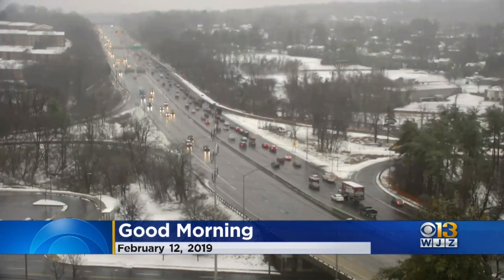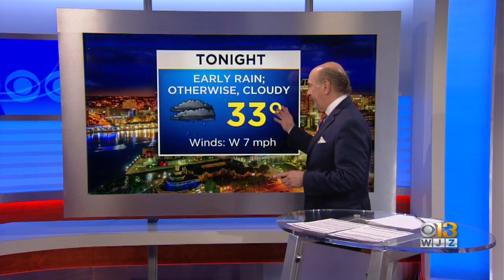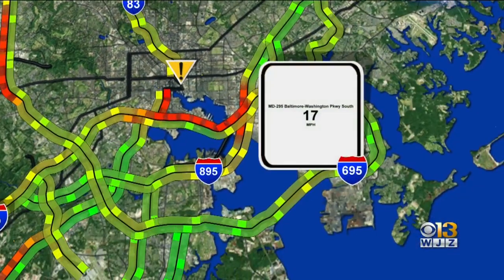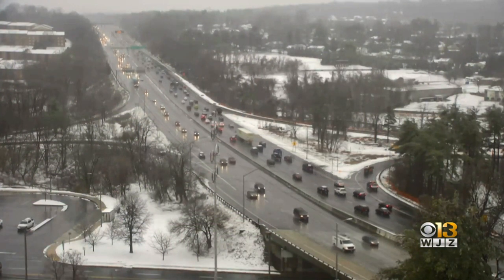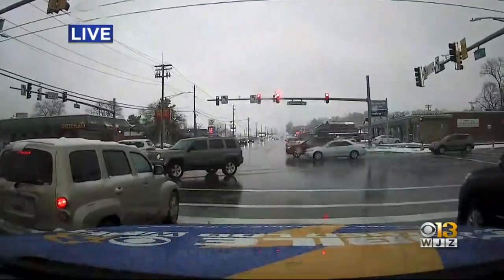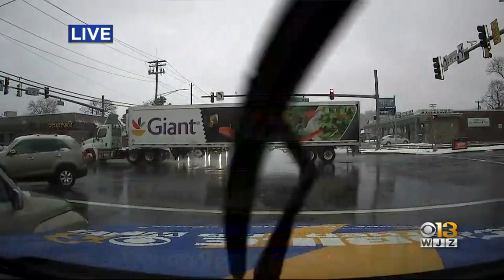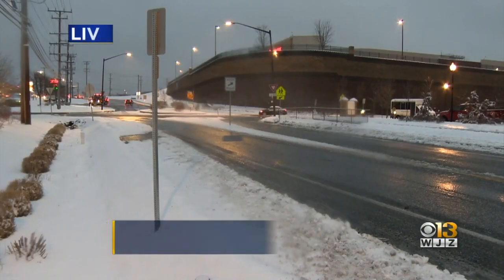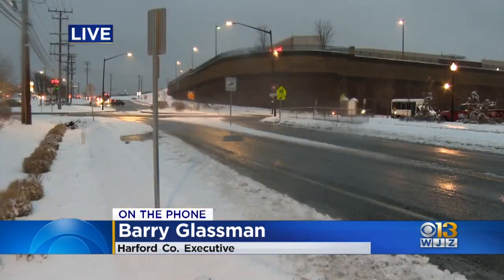WJZ Morning News & Weather Roundup